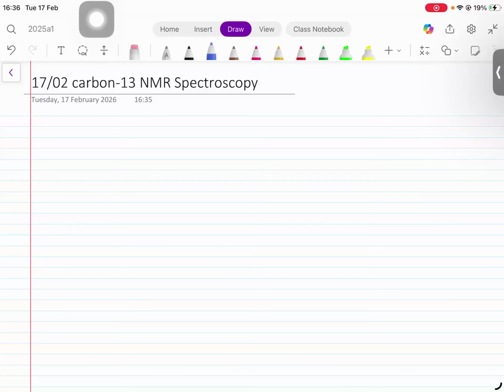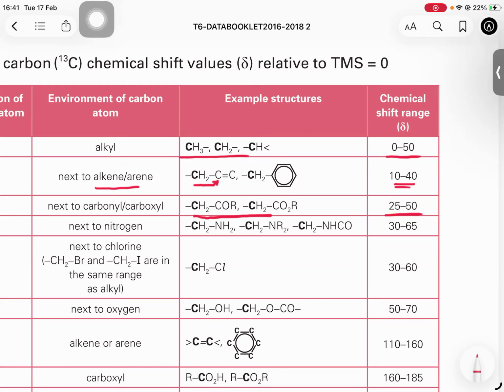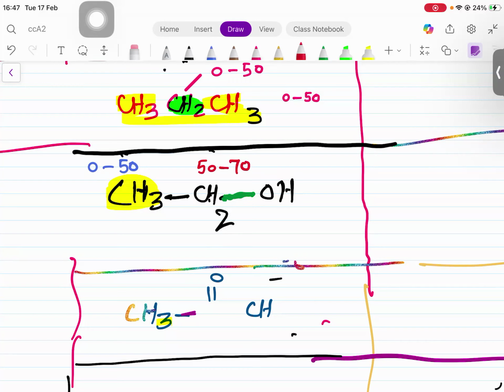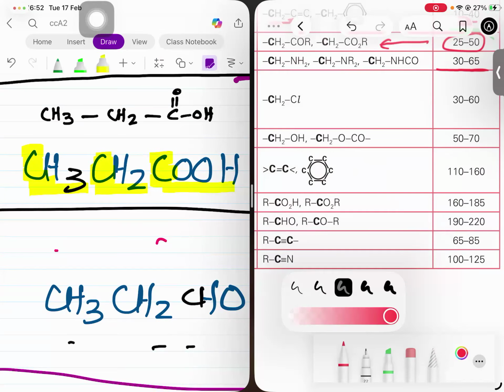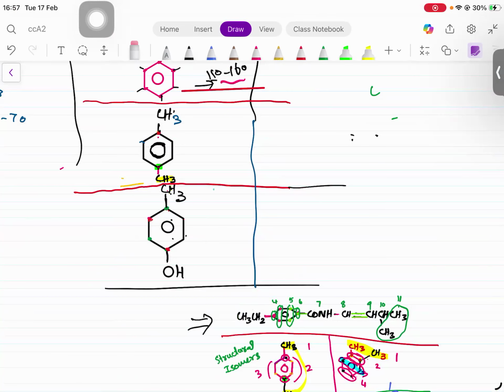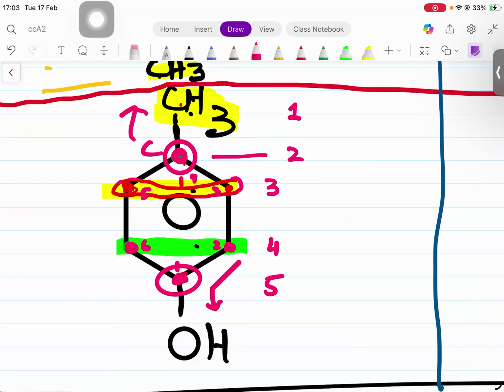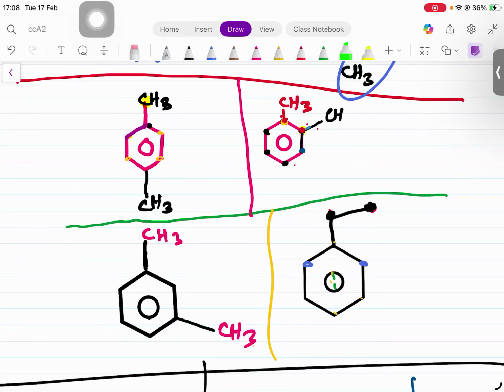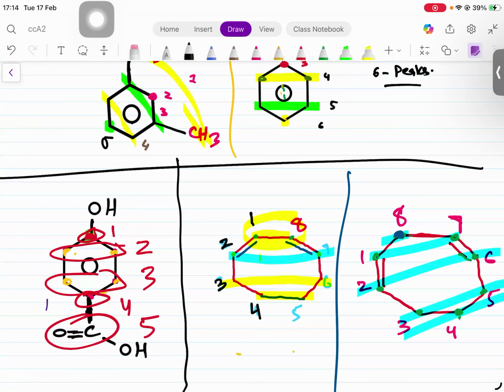Carbon-13 NMR Spectroscopy || A2